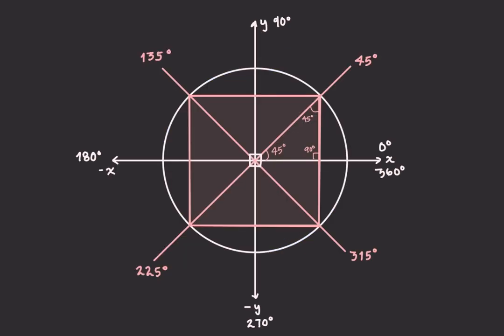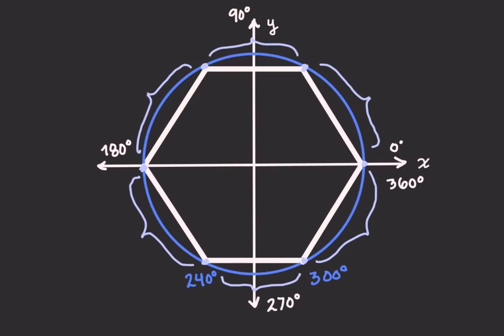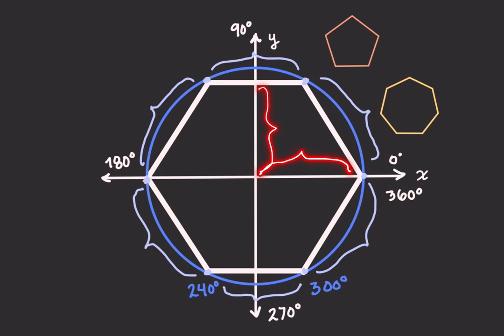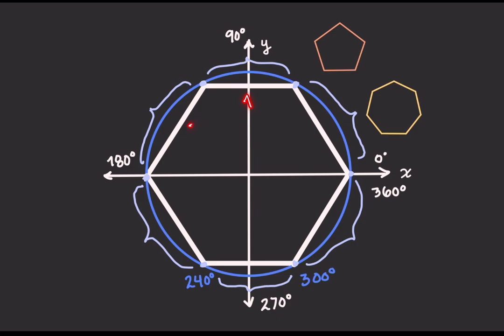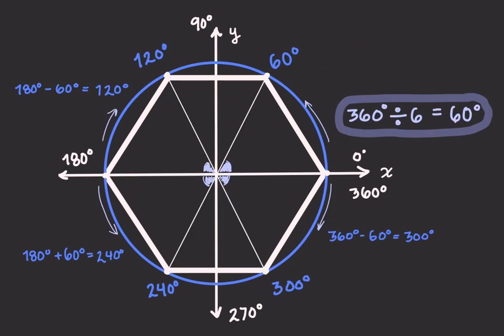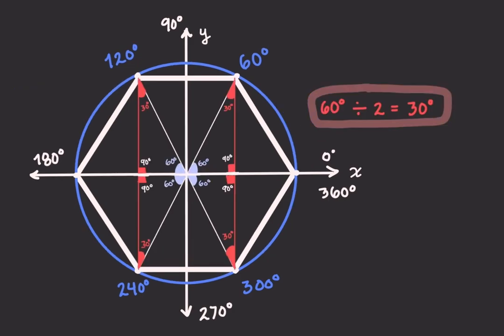The hexagon in the unit circle. (30-60-90 triangles)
In this video I show how a hexagon fits perfectly inside the unit circle and how that geometry naturally creates 30-60-90 triangles. From splitting the hexagon into equilateral triangles, we uncover where the classic trig ratios actually come from.